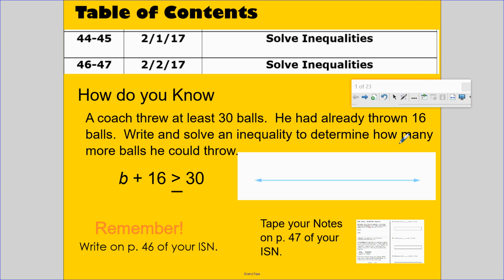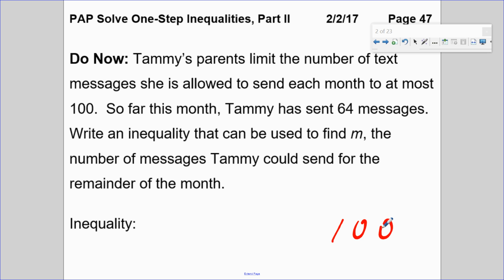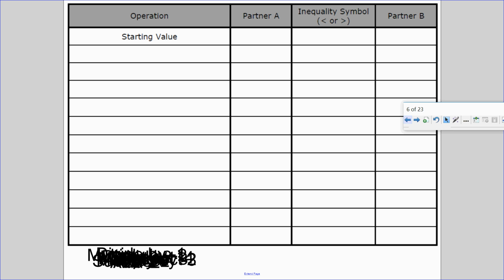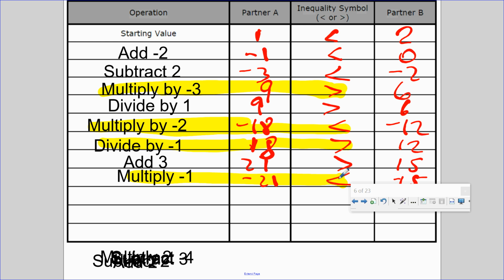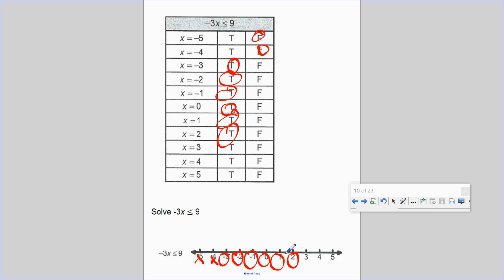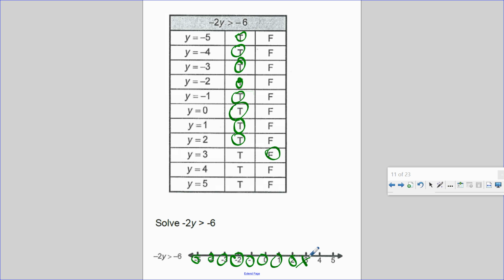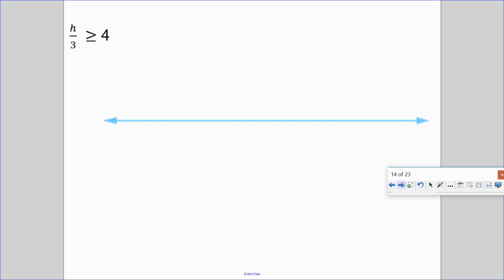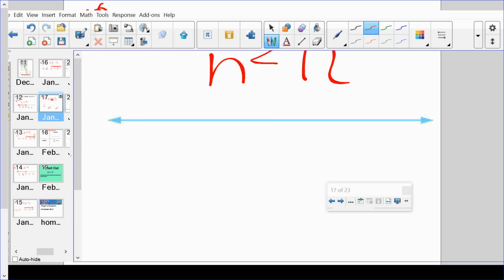Solving Inequalities, Part II